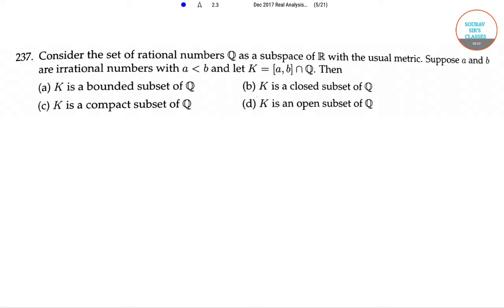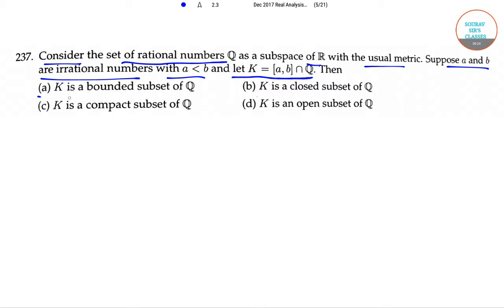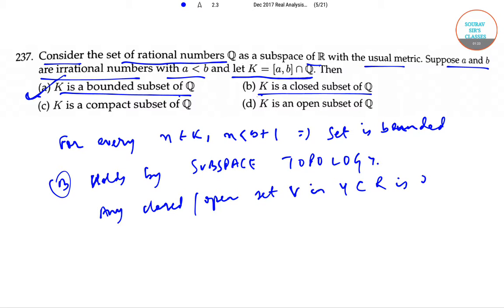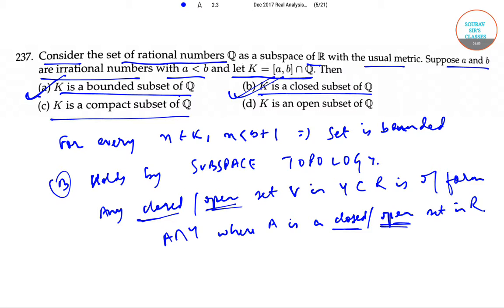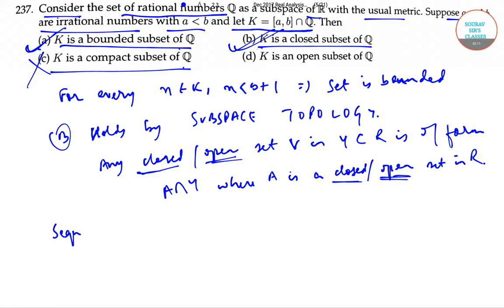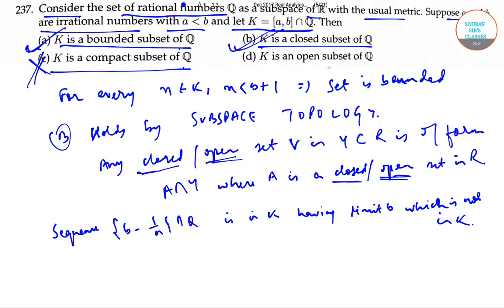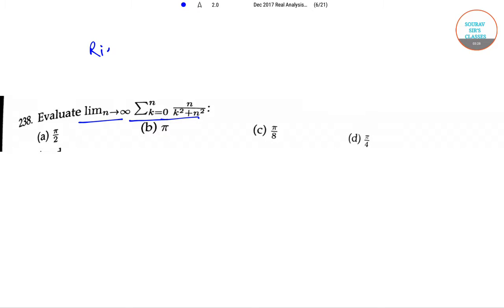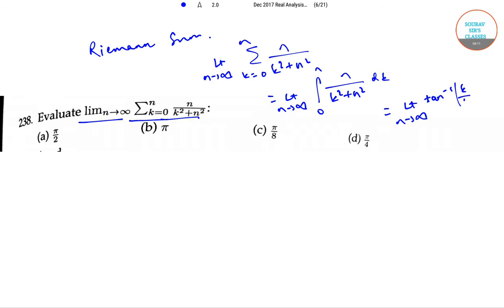Real Analysis December 2017 CSIR UGC NET Solutions 5